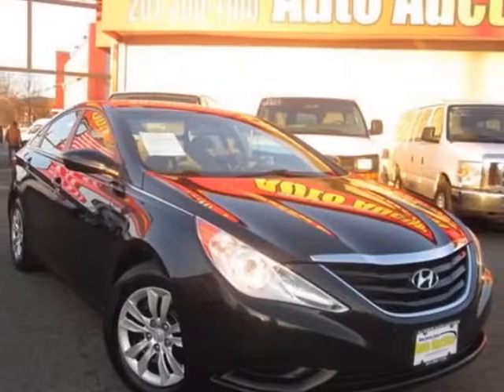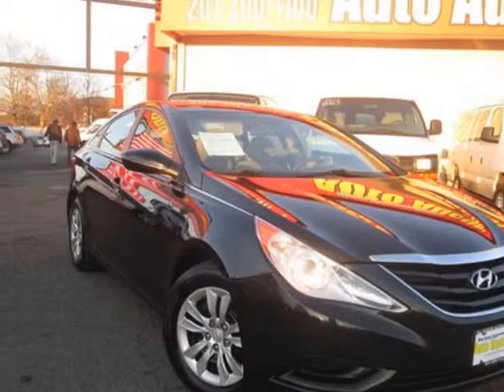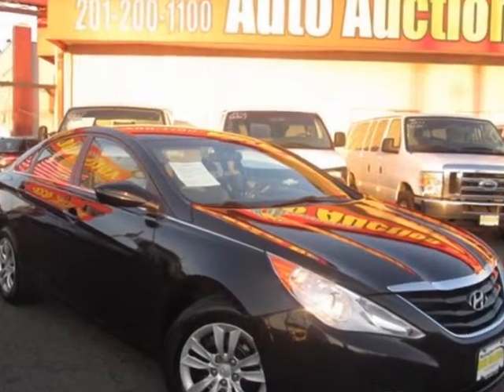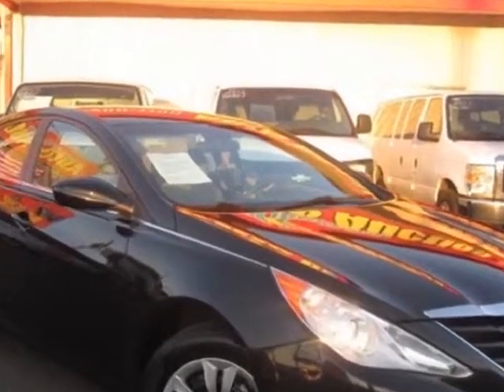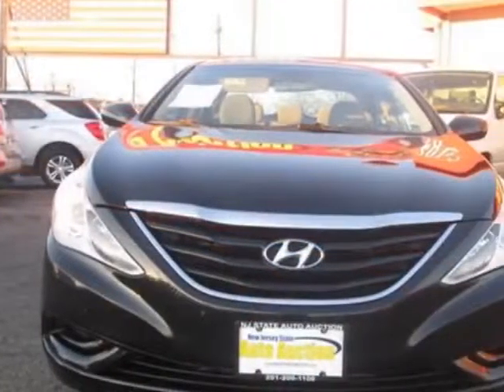2011 Hyundai Sonata GLS Sedan - Jersey City, NJ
New Jersey State Auto Auction, Jersey City, NJ - 2011 HYUNDAI SONATA GLS 6-speed manual trans